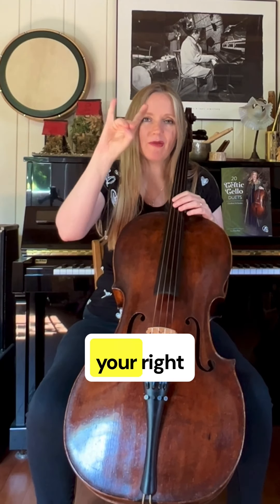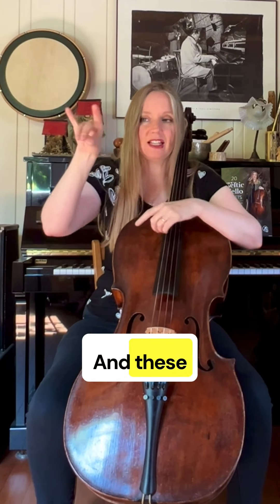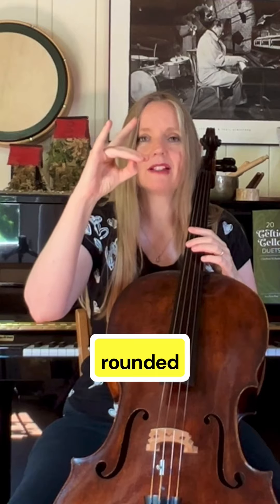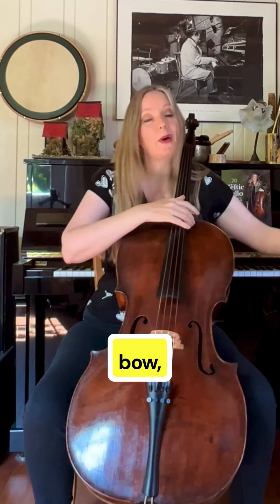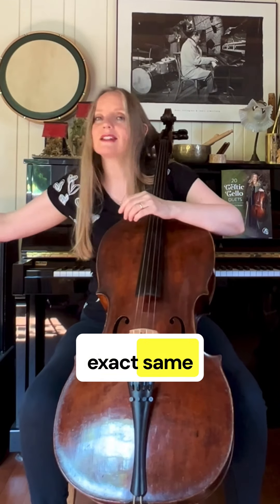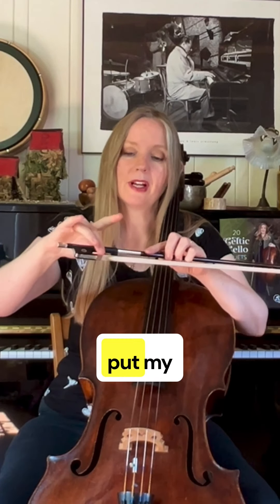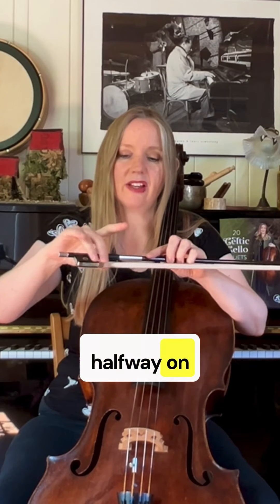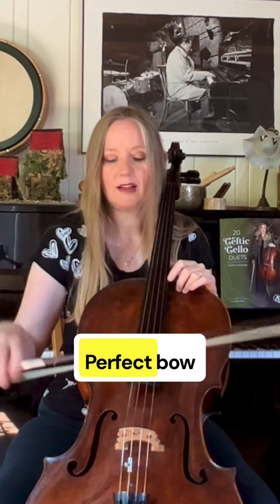100 Cello Hacks #23 The Bow Hold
100 Cello Hacks Series #23 The Bow Hold🩷🍀🎻 Drop a heart in the comments if you love the cello!